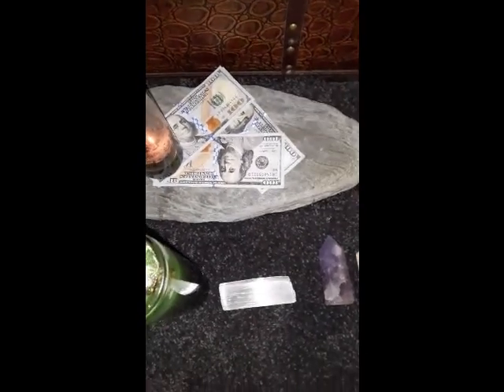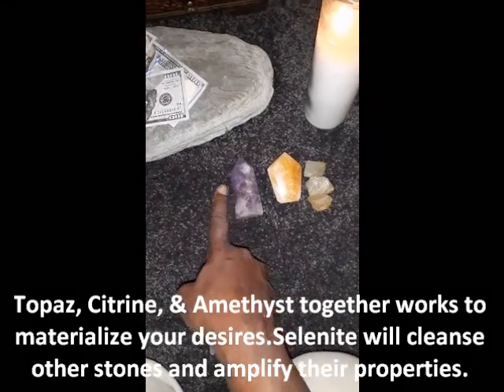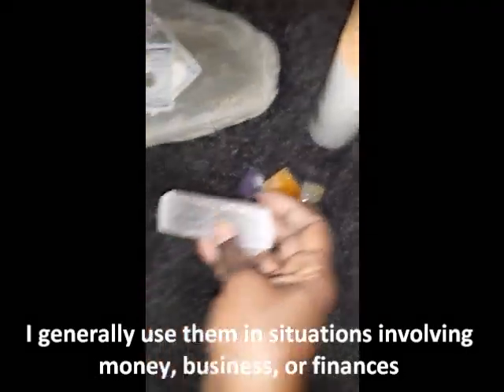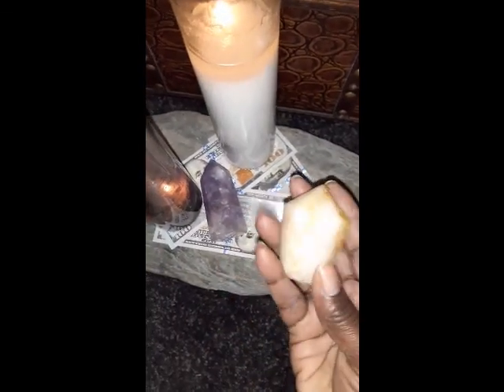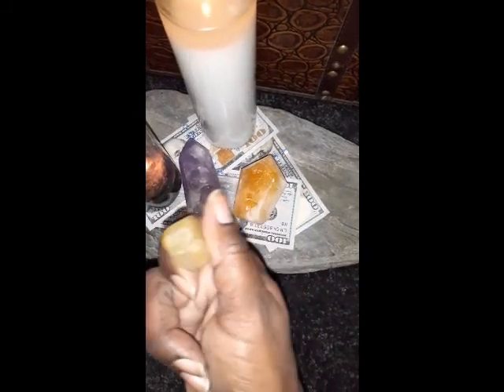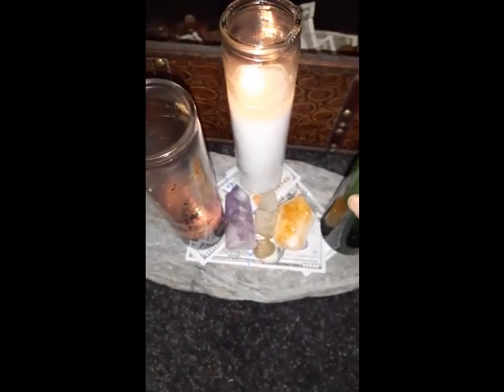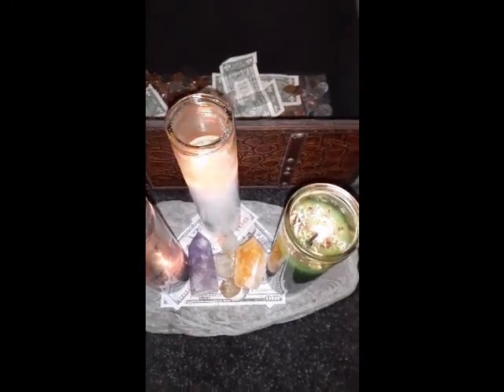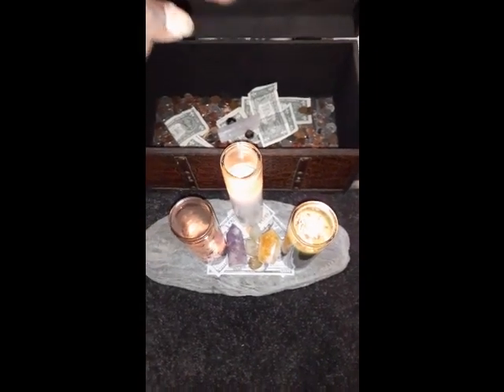Candle & Crystal Money Grid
Modifying a successful money grid to increase in the amount of money that is coming. This grid is based on the number three. White and green candles are used along with crystals (Citrine, Amethyst, Topaz, and Selenite). The mineral consistancy of the base stone is unknown. I gather it one day on a walk.